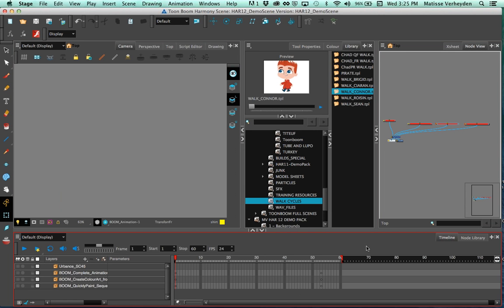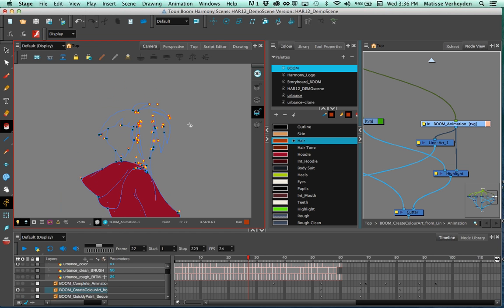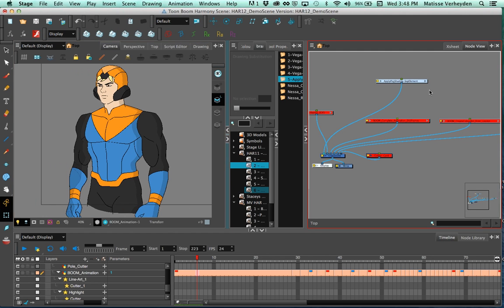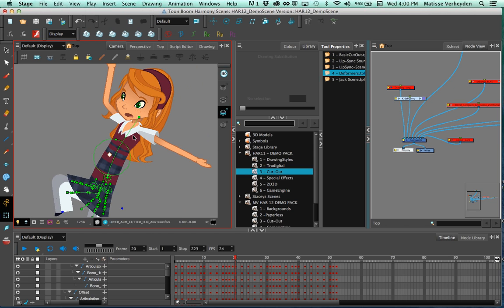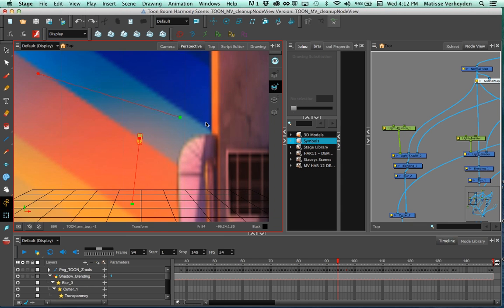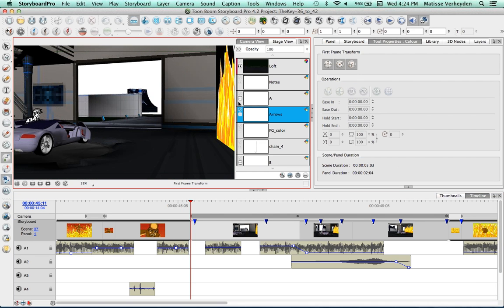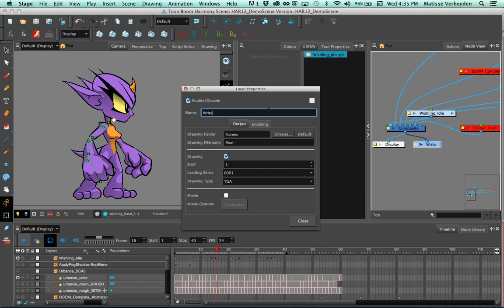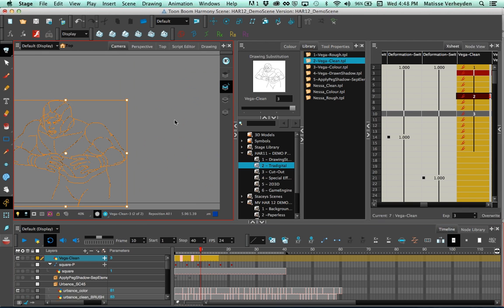Toon Boom Harmony 12 & Storyboard Pro - Demo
At our last animation night held at the Cube Cinema, Bristol, we hosted an evening with Toon Boom. During the evening Lindsay Watson, Toon Boom’s UK representative, introduced us the company before handing over to Matisse all the way from Montreal who gave a fantastic demo of the Harmony and Storyboard Pro software. Toon Boom have kindly shared the full demo that was given on the night, which details many of the softwares features.